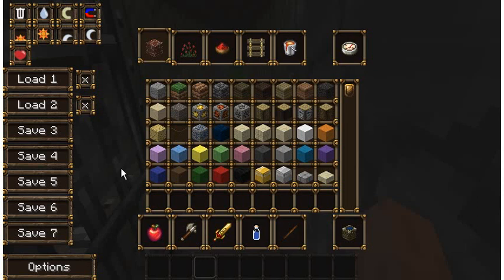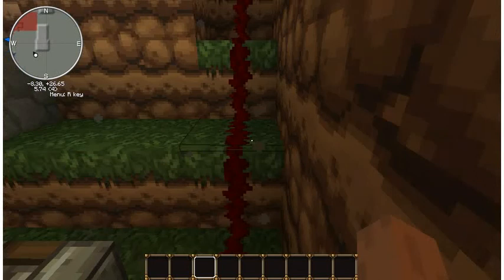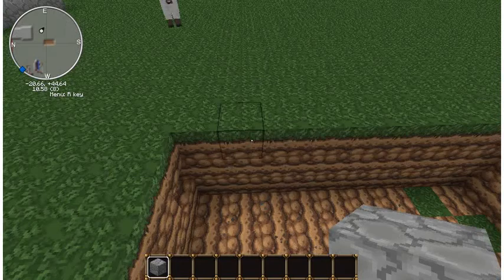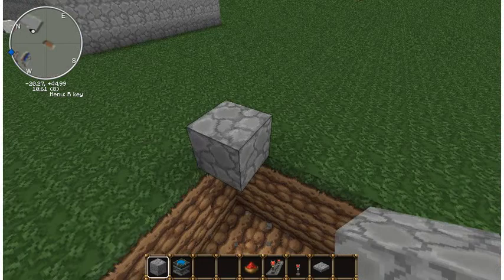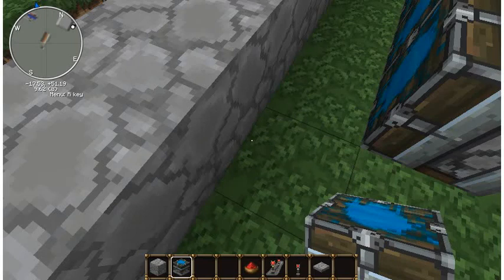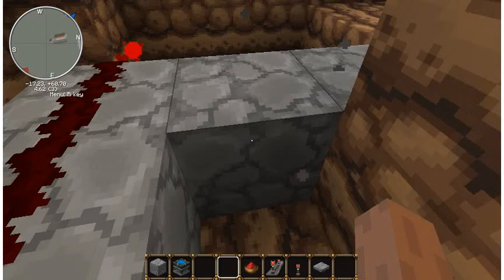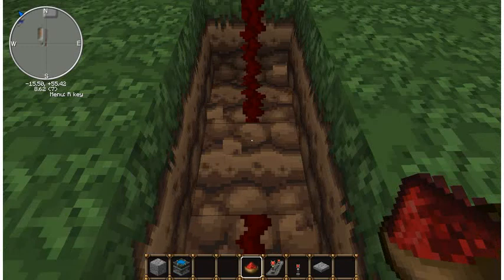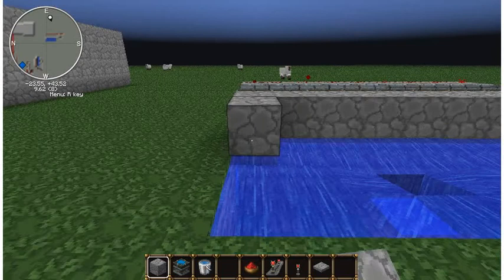Minecraft Tutorials: Piston Bridge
A tutorial on how to build a bridge in Minecraft using a T flip flop and Pistons.

th3imm0rtal1's channel

Wanna help out a beginning site?